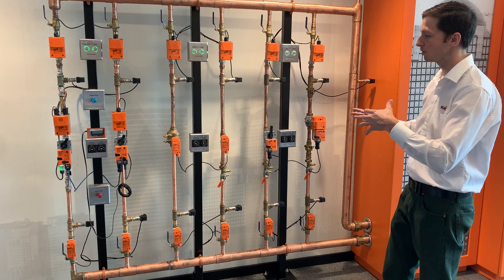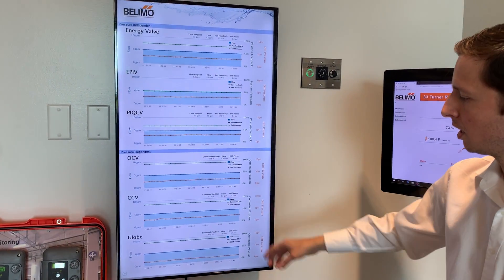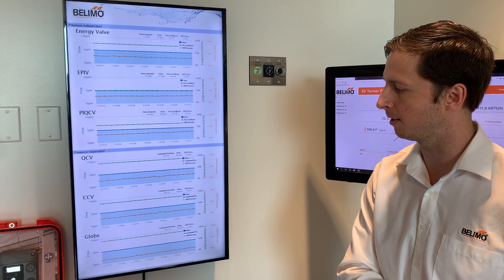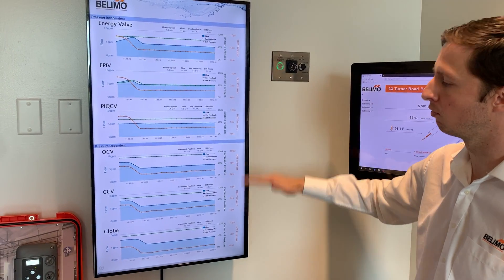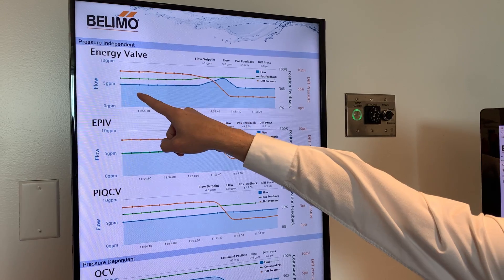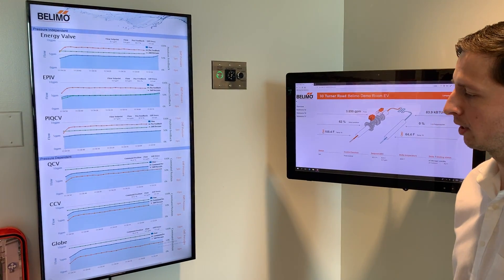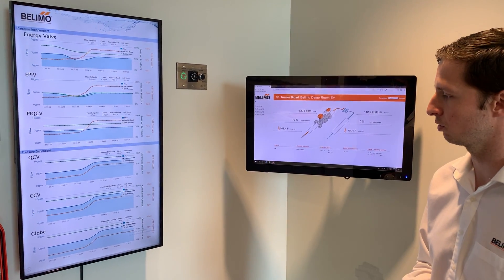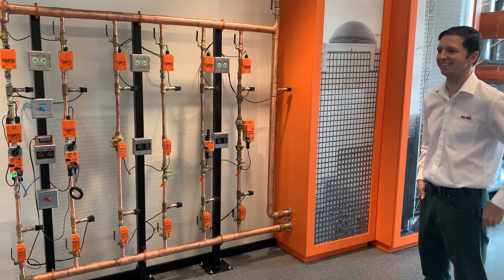Belimo Pressure Independant and Energy Valves Demo vs classic valves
Belimo Valves - Rodrigo Marques explains the difference from PI valves and standard valves when pressure changes in Water / glycol system.